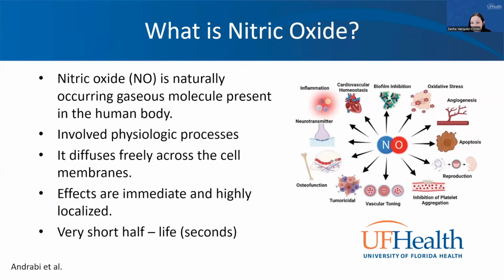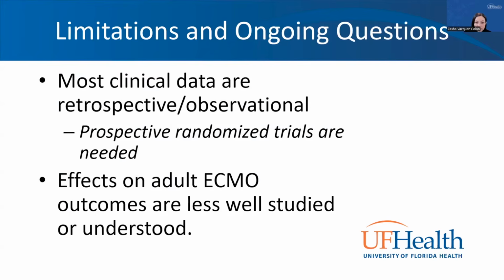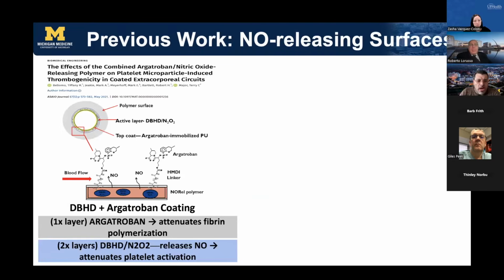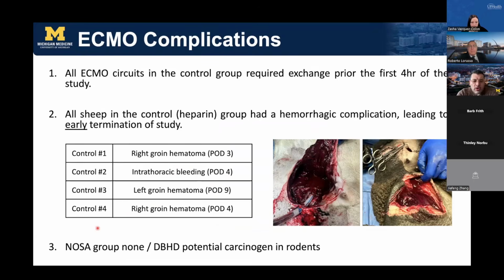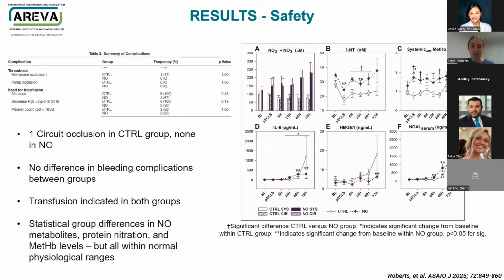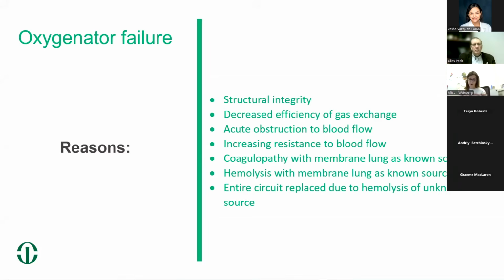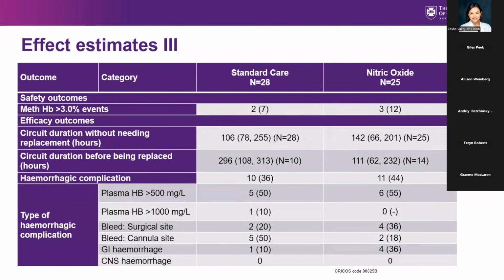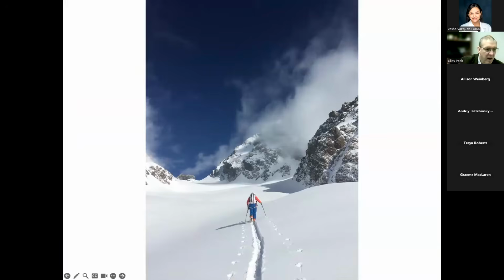snoopi webinar 12th jan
SNOOPI webinar 12th january 2026. sNO during ECMO